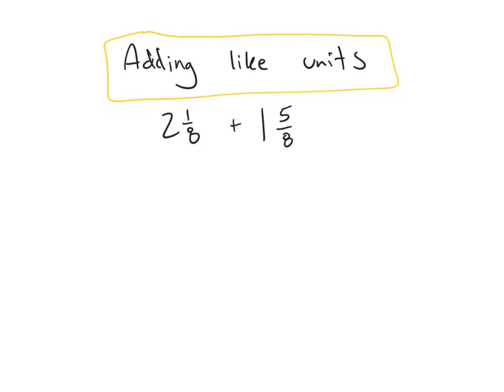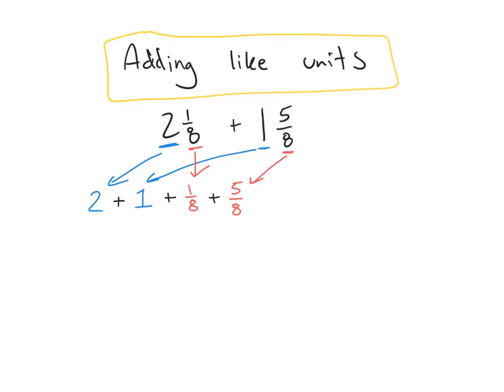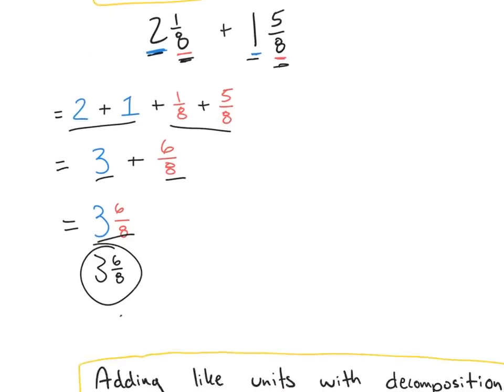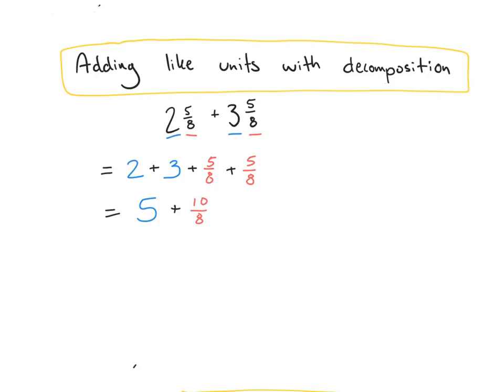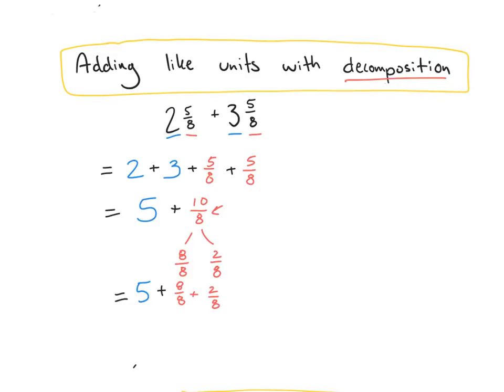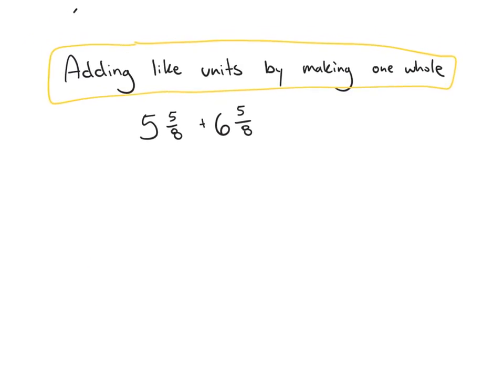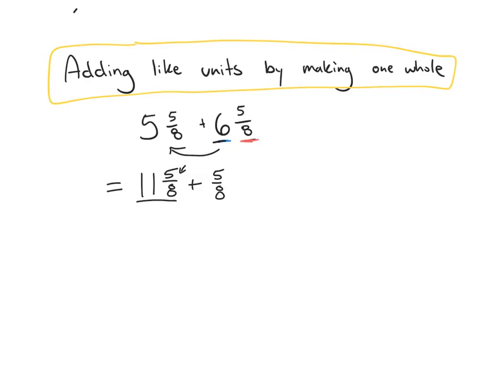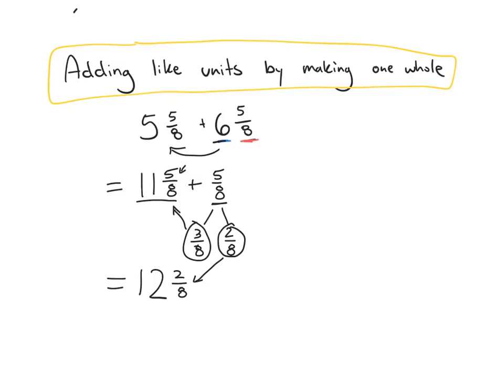Module 5 Lesson 31